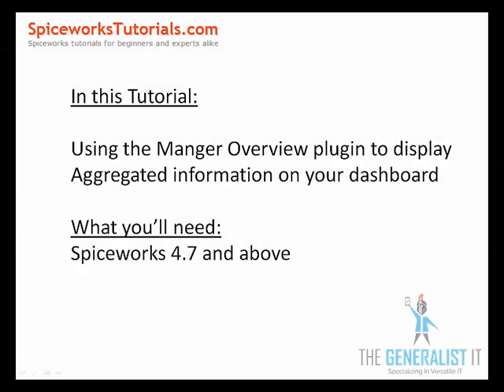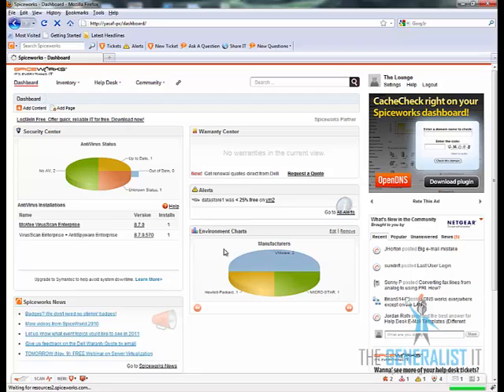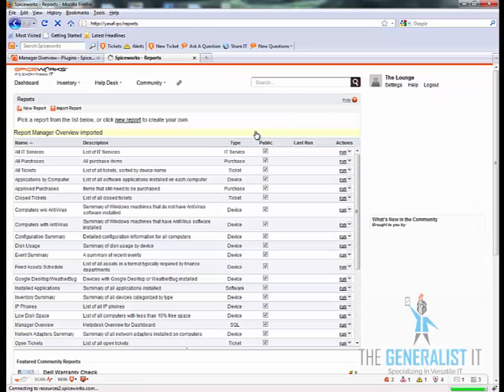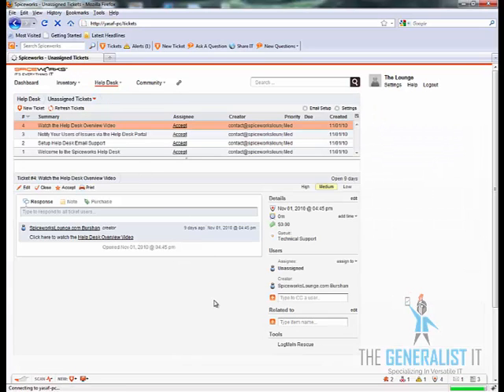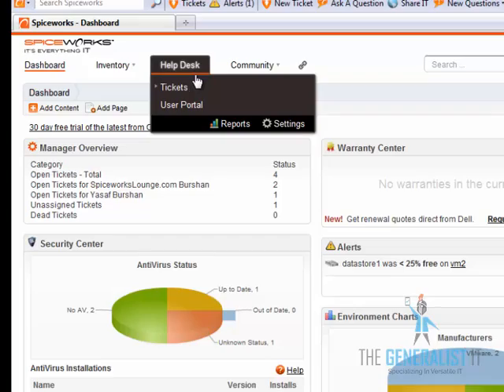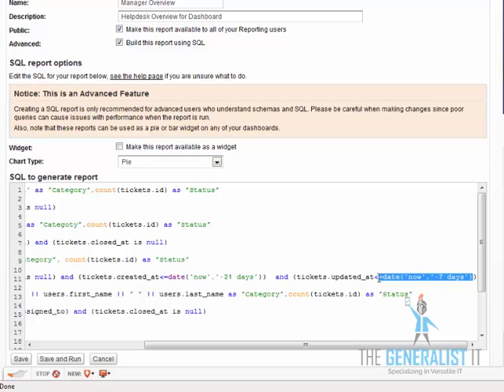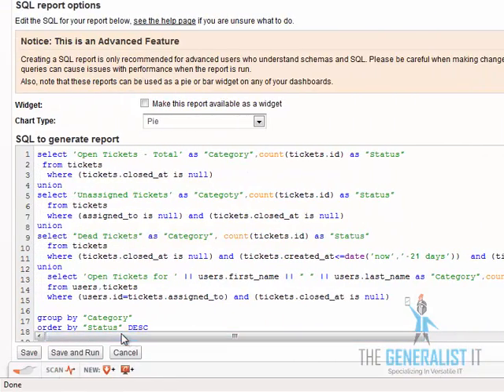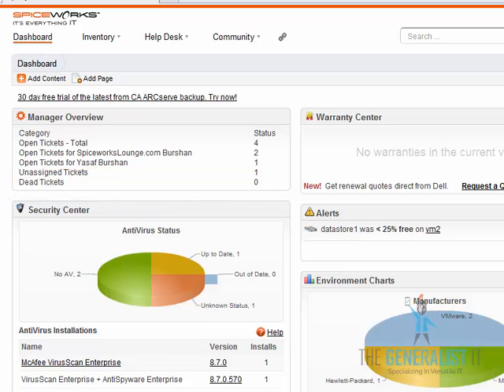Installation and Configuration of the Spiceworks Manager Overview Plugin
For more tutorials, video guides and free resources follow me on